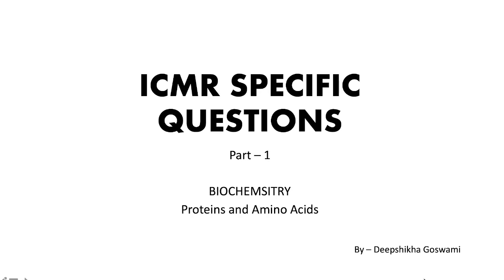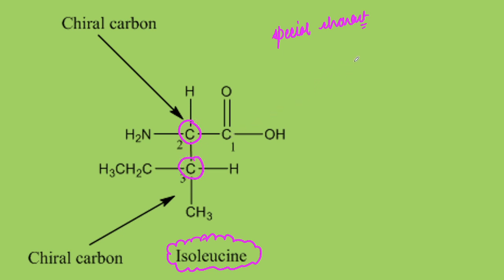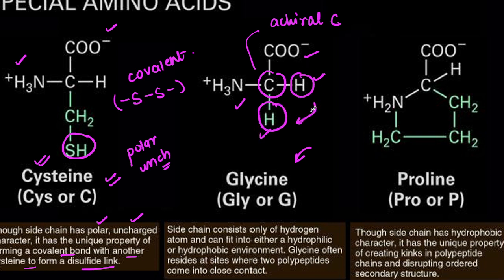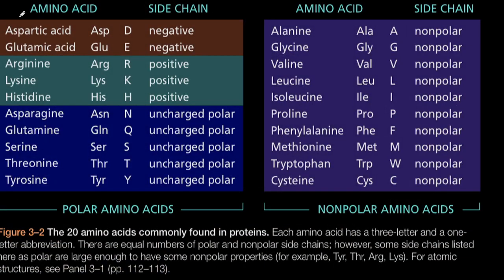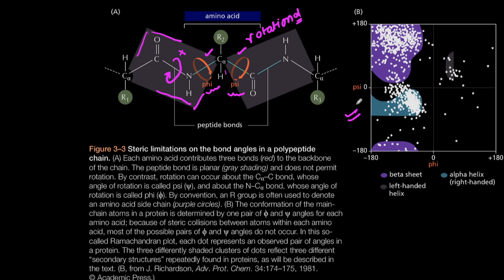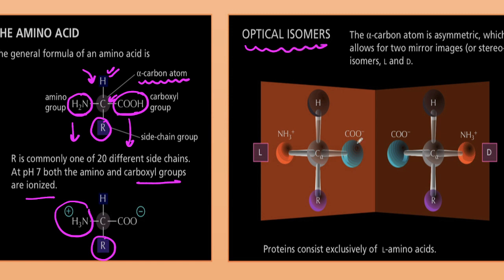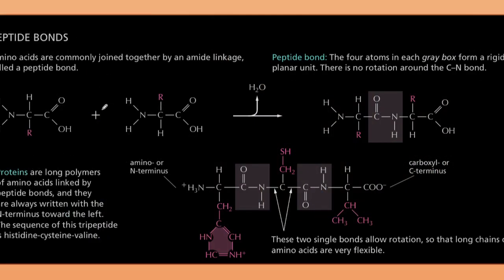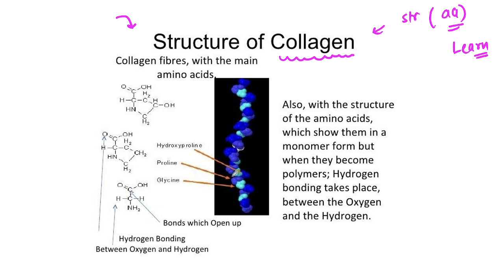ICMR CHAMPION SERIES | Part - 1 | Amino Acids & Proteins Crisp Notes with PYQs | Deepshikha Goswami